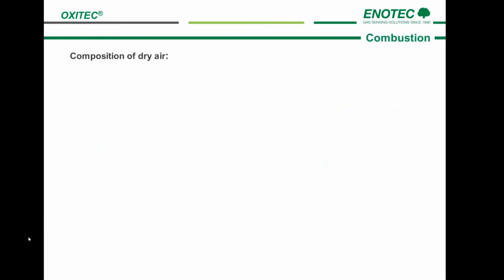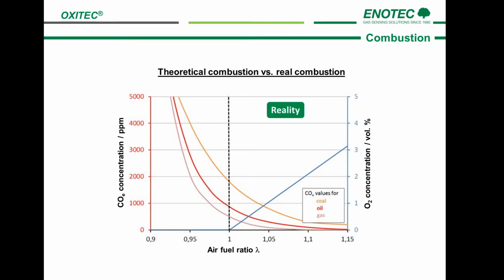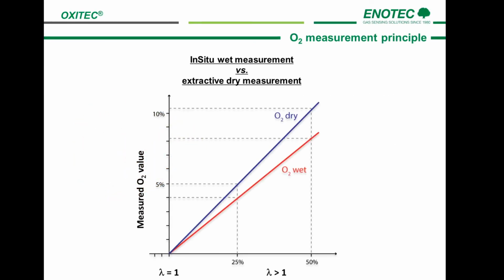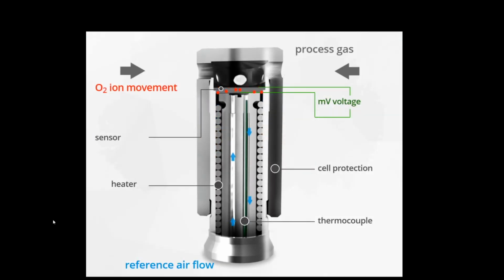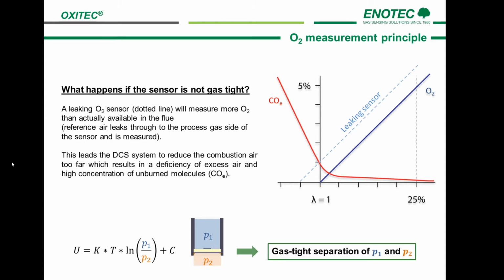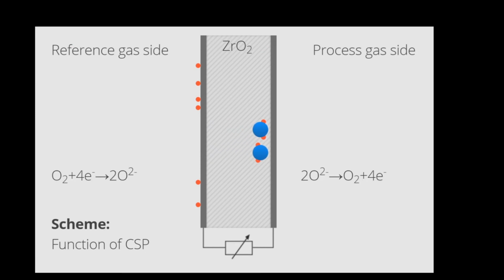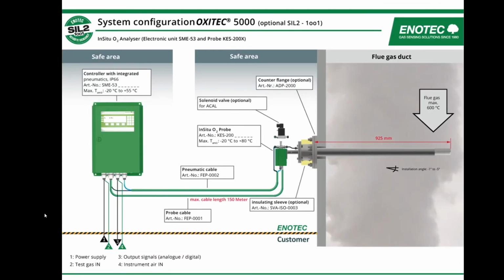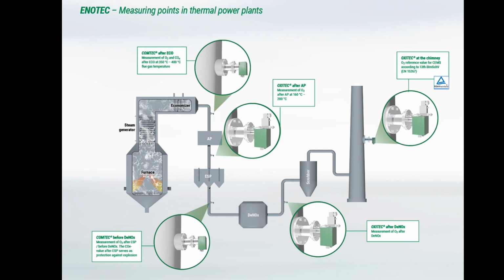ENOTEC - OXITEC Training